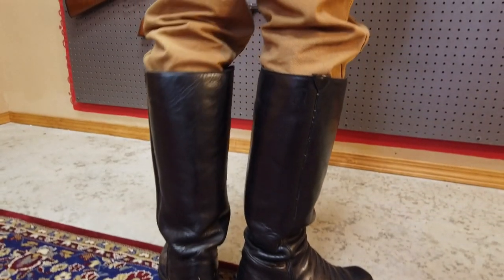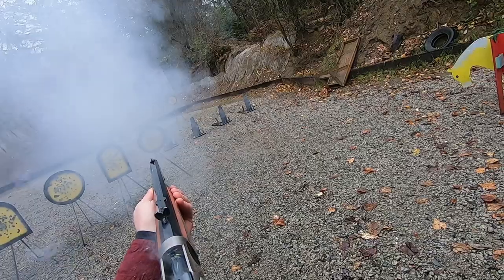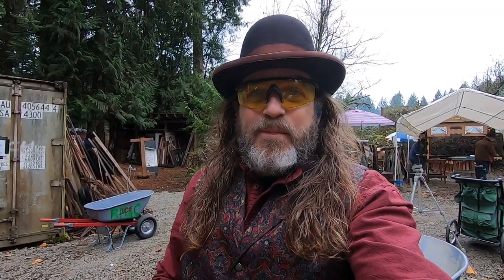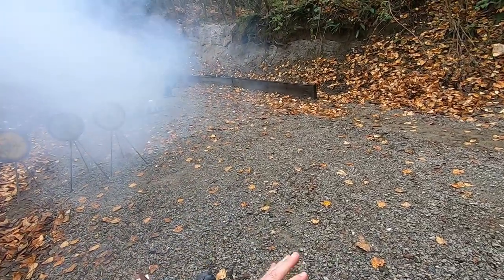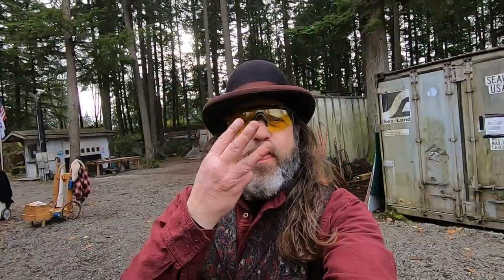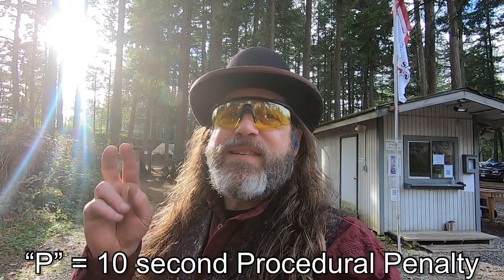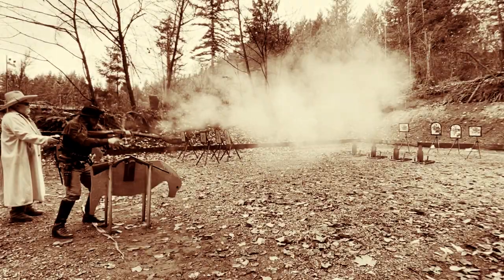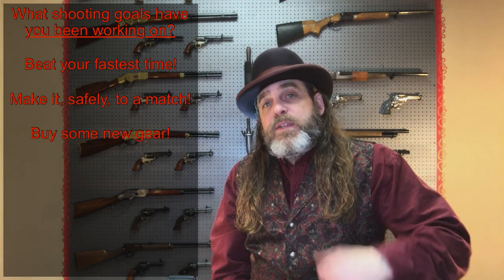Can I shoot "clean" with UBERTI 1873 Rifle & PIETTA GW Colt Clones?? [Jed I. Challenge]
Featured Club:
RUCAS
Renton, Washington